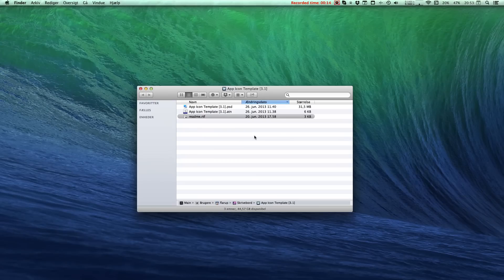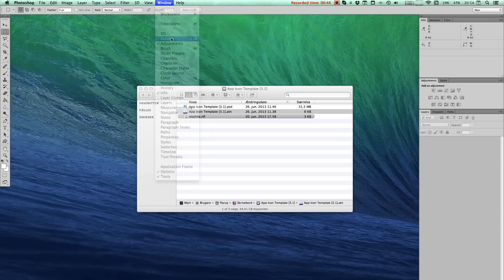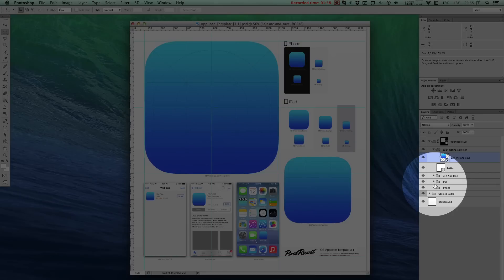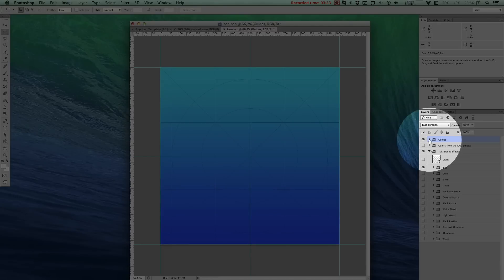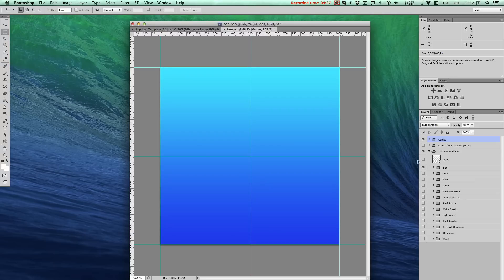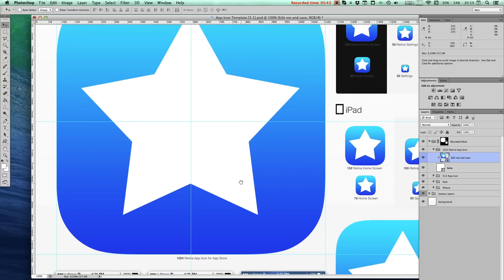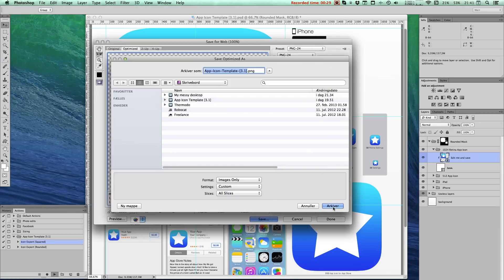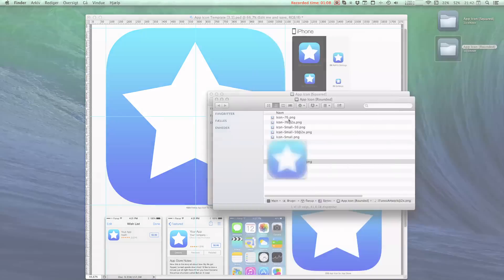How to use the App Icon Template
Here's a short walkthrough of how to use my App Icon Templates found